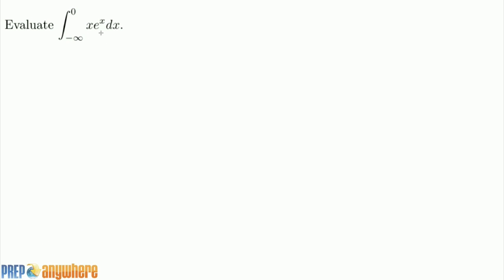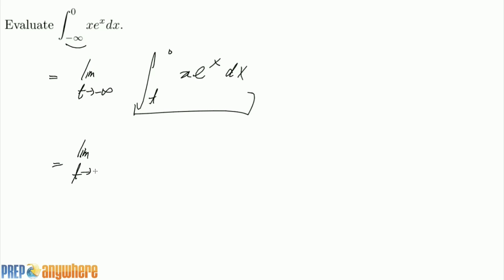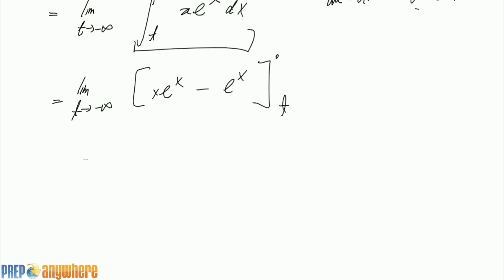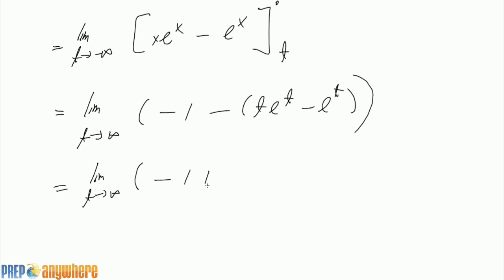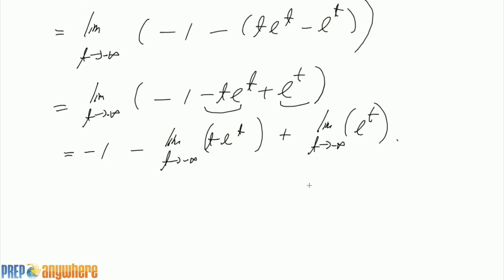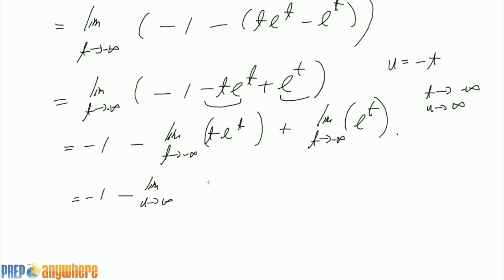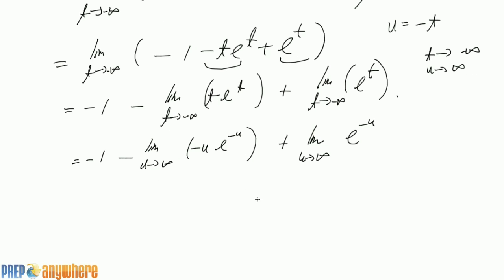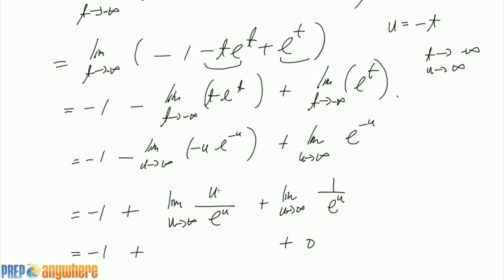9. ex7 Integration by Parts Example